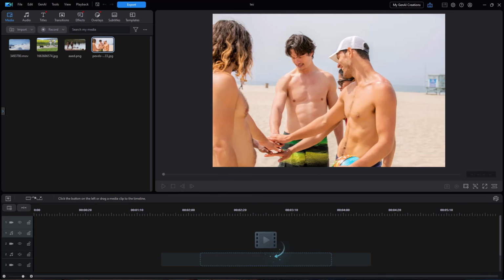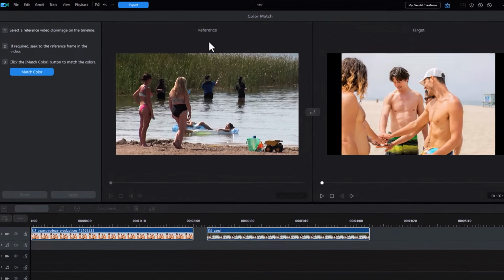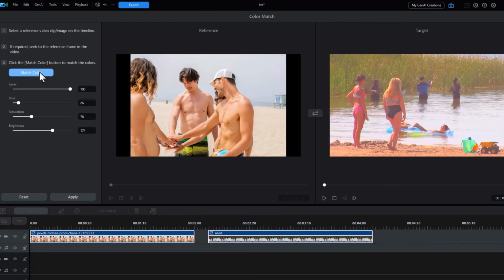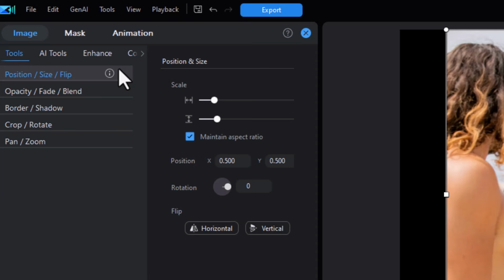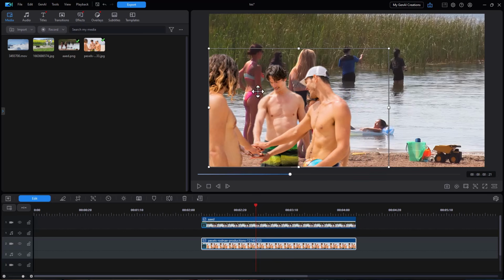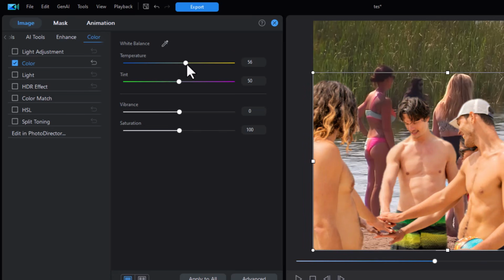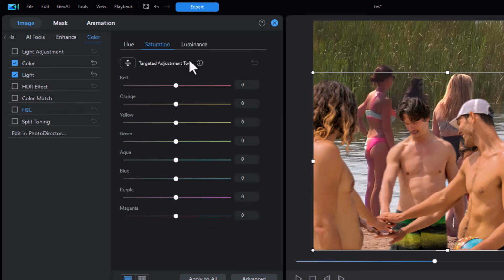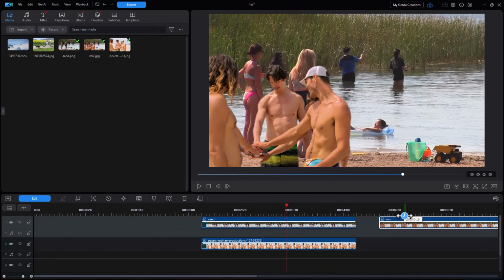Use PowerDirector as a photo editor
PowerDirector has some tools that you can use to edit images that make it a decent photo editor if you have no other options. We show you some of the ways in which you can use it in this capacity in this tutorial.